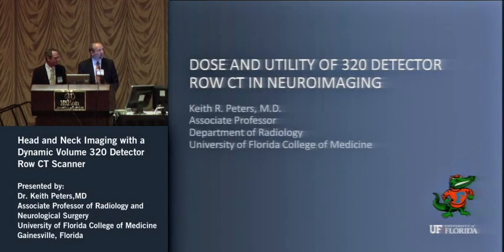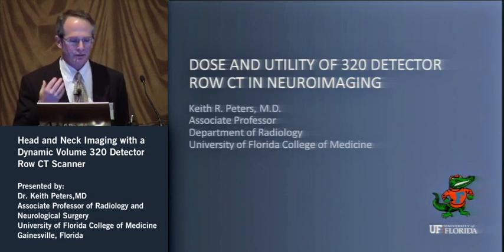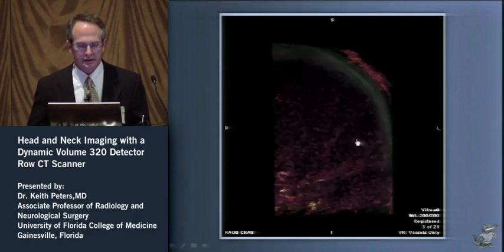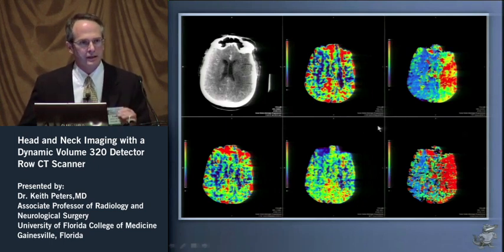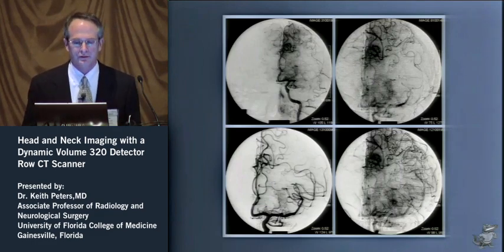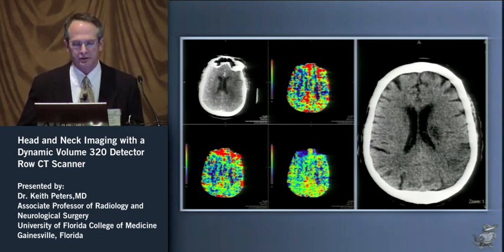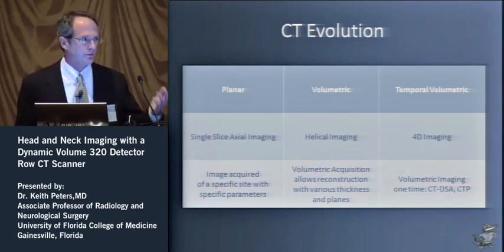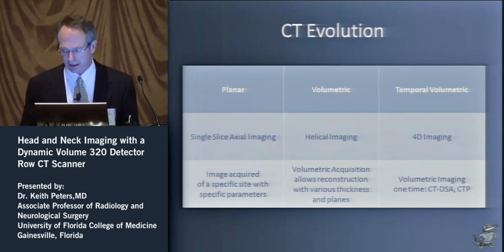Head & Neck Imaging-Dynamic Volume 320 Row CT Scanner - Keith Peters, MD (1 of 3)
Dr. Keith Peters, MD
American Society of Head and Neck Radiology 2010
Houston, TX